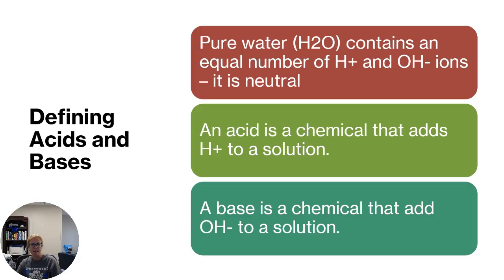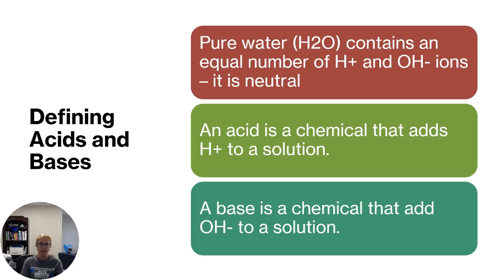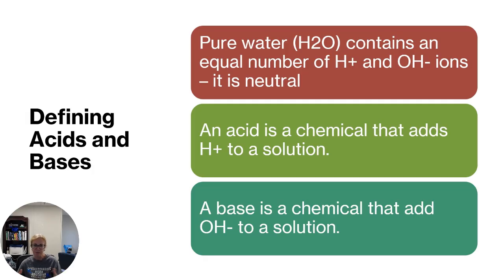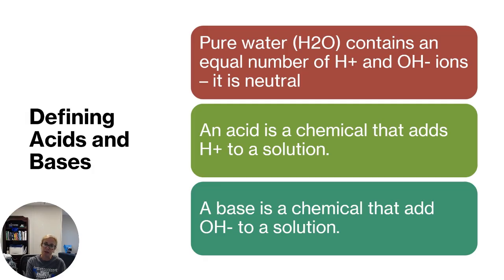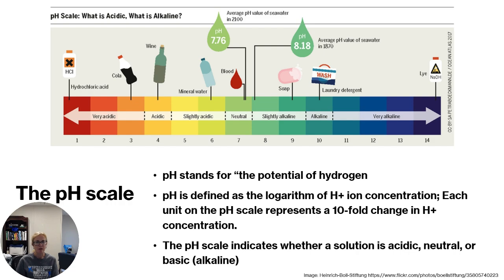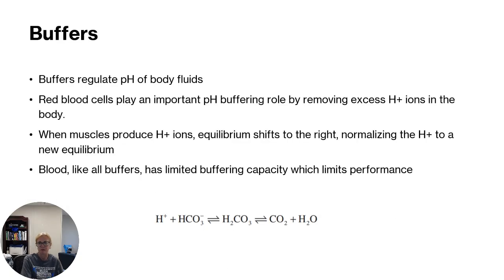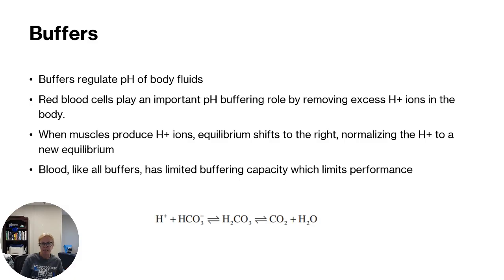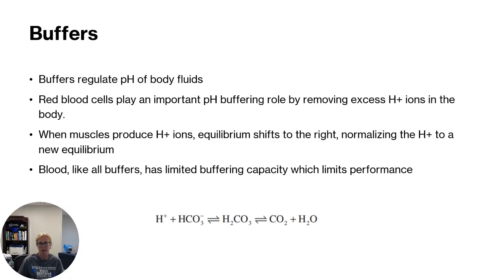Cells and pH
In this video we learn about acids and bases, the pH scale, and the role of buffers in maintaining pH of the body.